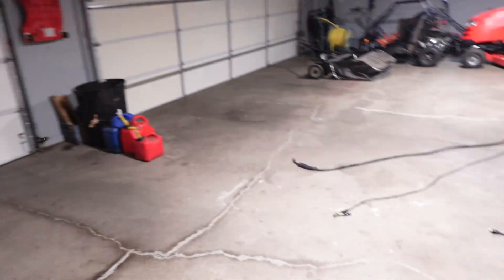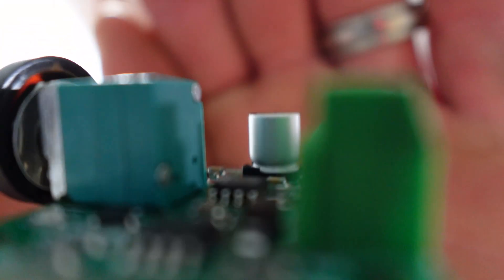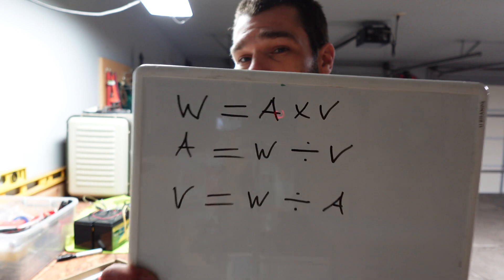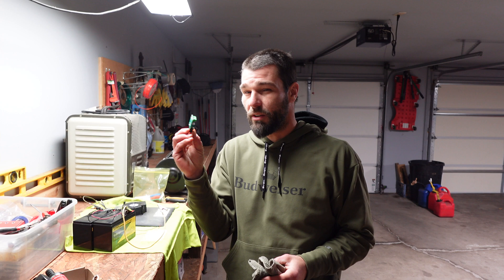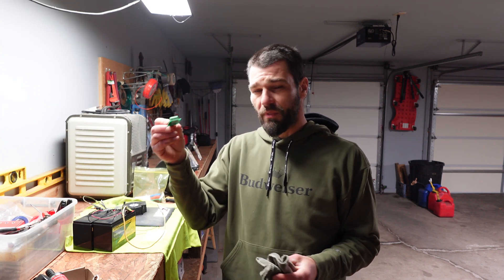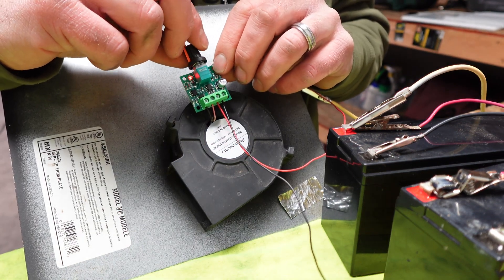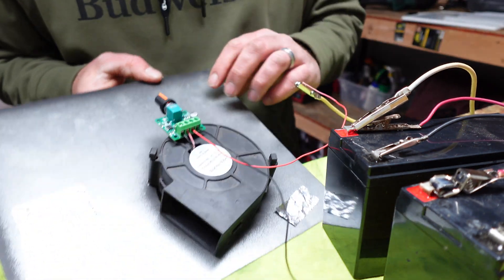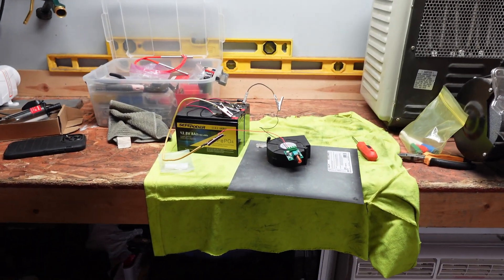DIY CHEAP Greenhouse Heating Experiments - 2Amp 12Volt 30Watt Variable Control Switch- Winter 24/25